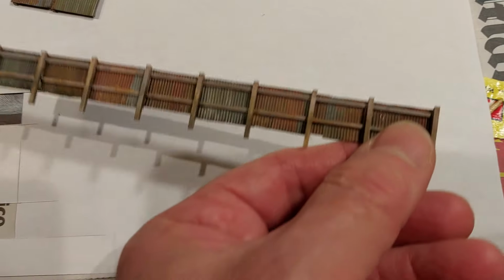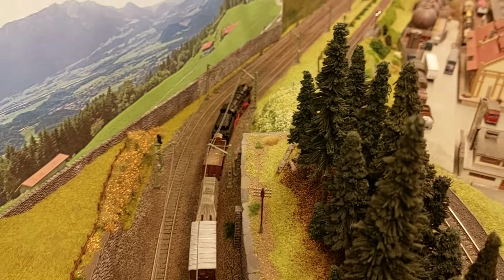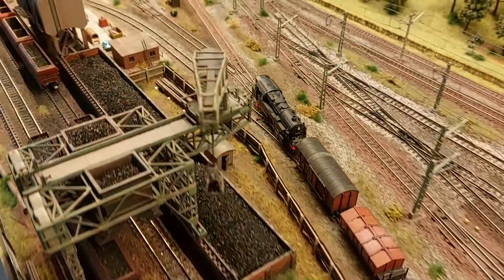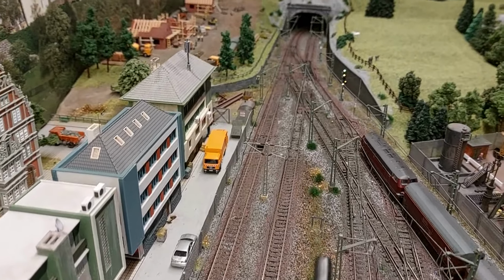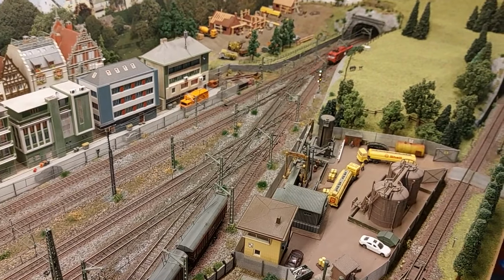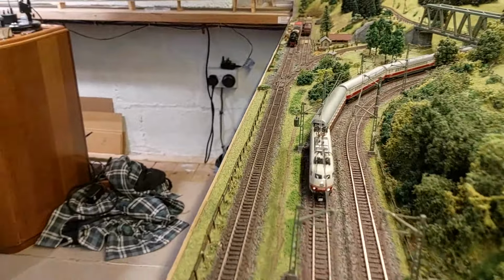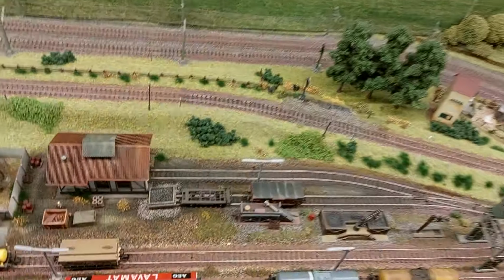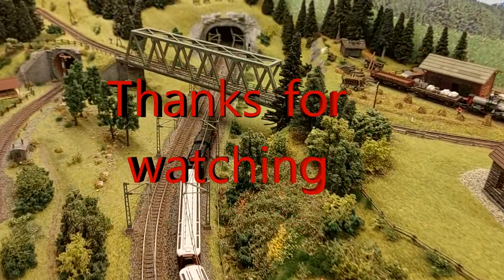Spur N Layout - Update No 53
latest update
finishing the corrugated iron fence, issue with a double slip point & starting a wooden fence
Plus some loco's running as usual

Apologies for the sound mix at certain points in the update- something went wrong!